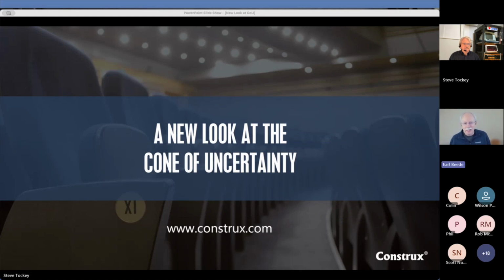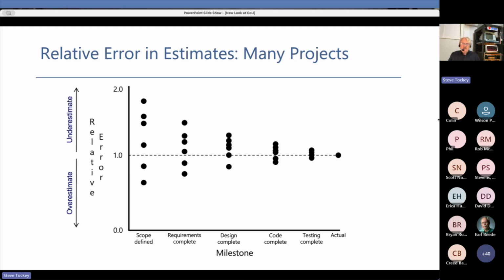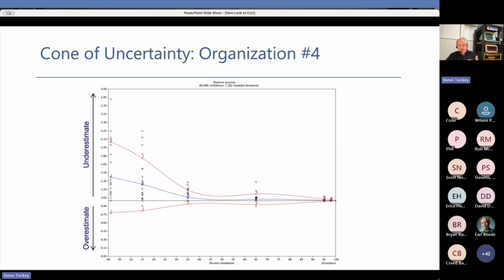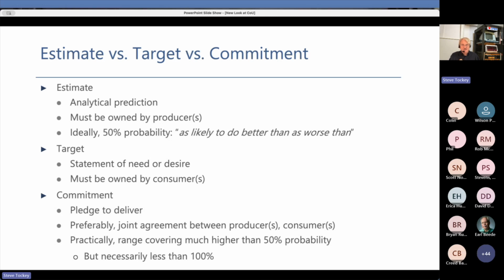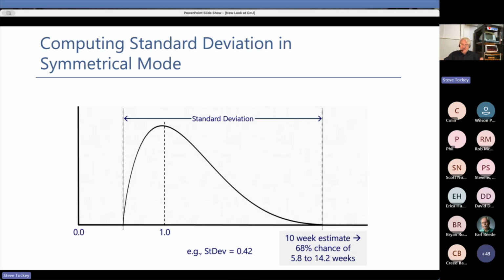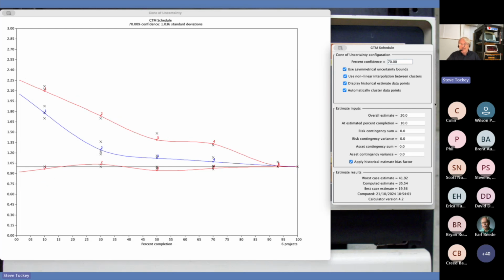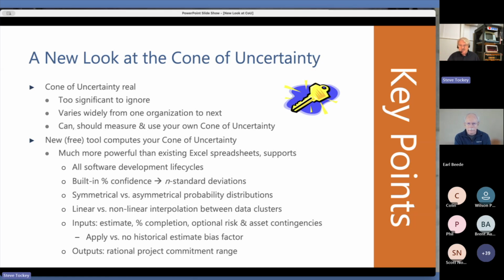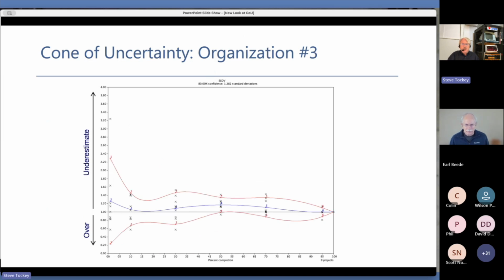A New Look at the Cone of Uncertainty | Steve Tockey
Episode #48 of the Construx podcast, Inspect & Adapt was about the Cone of Uncertainty. In that episode, Earl and Steve talked briefly about a new tool that supports Cone of Uncertainty calculations. This webinar discusses the Cone of Uncertainty in more detail, explain why it is so important for your software projects, and demonstrate how you can get and use this new, free Cone of Uncertainty and Estimator tool to help your projects address this important topic.

The podcast can be found on your favorite service